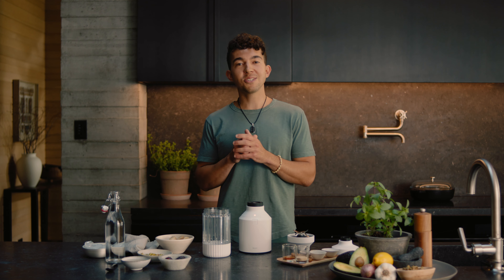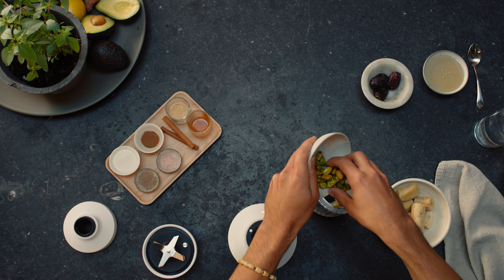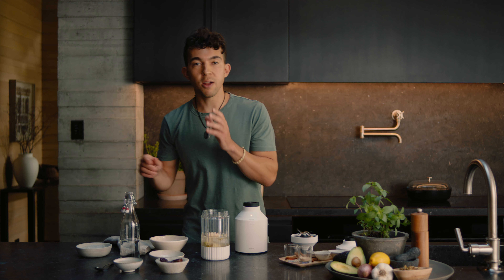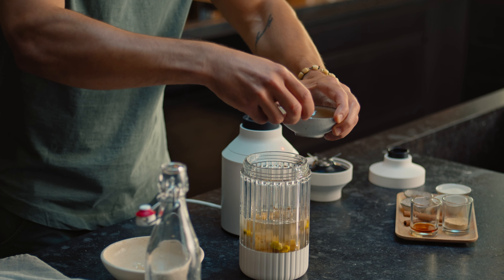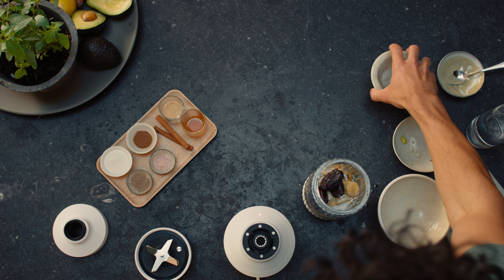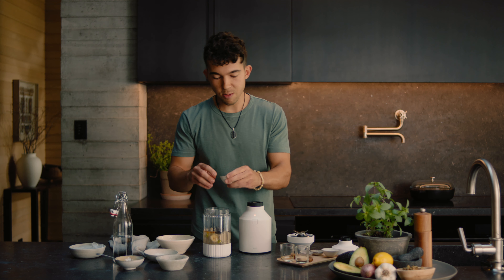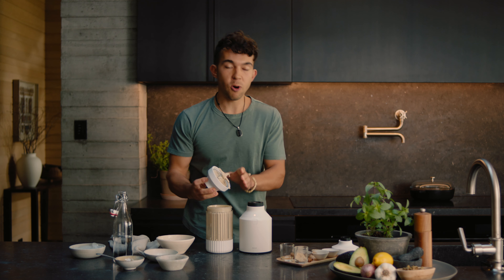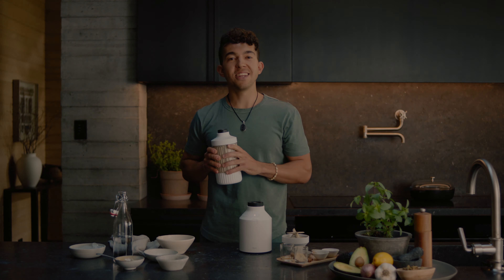Middle-Eastern Inspired Tahini + Date Smoothie by Jason Pabst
Nourishing your body starts from within. With the Beast blender getting these key vitamins and nutrients can happen with just the push of a button.

Whether you're about to hit the gym or just got back, a protein-packed smoothie is a perfect addition to your workout routine. Use your Beast blender to help create these powerful blends in just one minute.

Packed in healthy fats, quick-absorbing carbohydrates, and bursting with flavor, this tahini and date smoothie is perfect for getting your daily dose of vitamins and minerals. Recipe below:

Ingredients:
- 1 ½ cups spring or filtered water
- ½ cup ice cubes
- ¼ cup raw pistachios - soaked overnight in spring or filtered water
- 2 frozen ripe bananas
- 3 pitted medjool dates
- ¼ cup tahini
- 1 tsp vanilla
- ½ - 1 tsp Ceylon cinnamon
- Pinch salt
- Optional Add-Ins:
 - Pinch of cardamom
 - 1 ½ tsp maca powder
 - 1 scoop collagen

Add all ingredients to your Beast and enjoy!